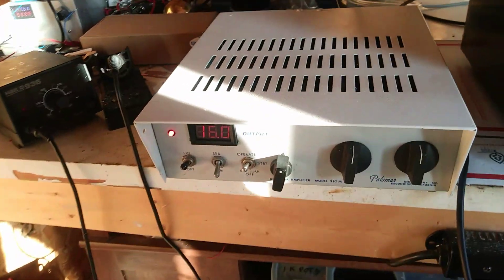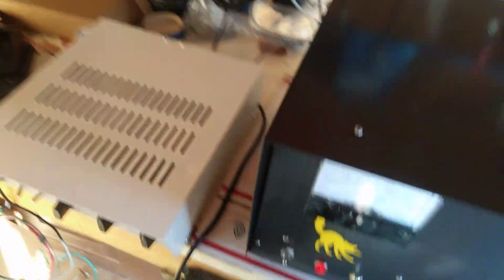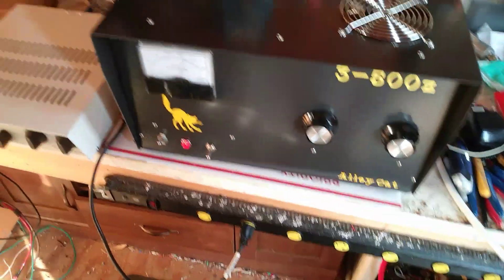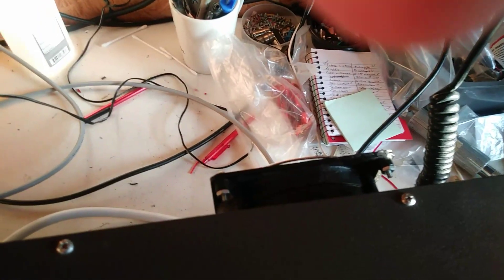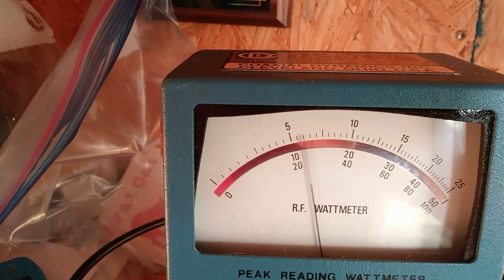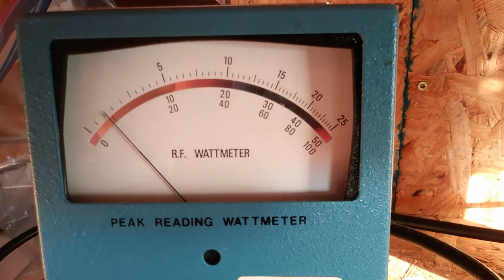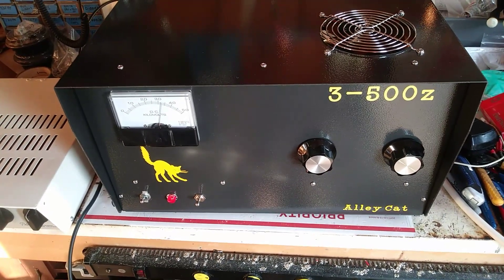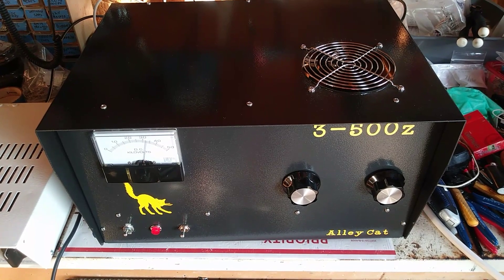My 3-500Z box